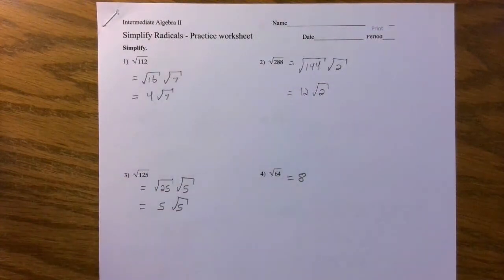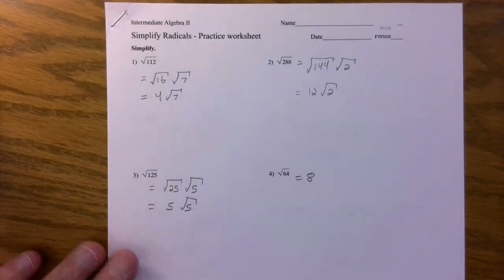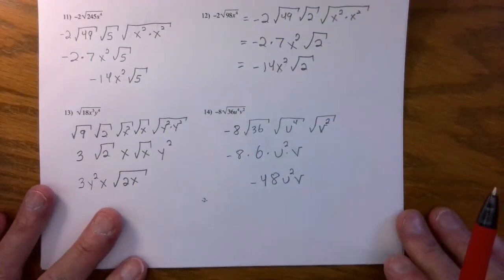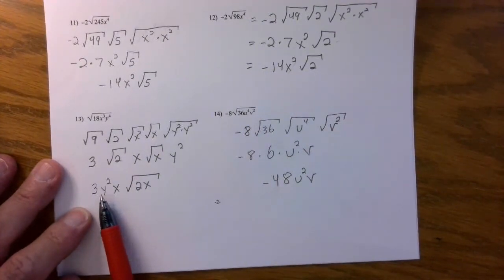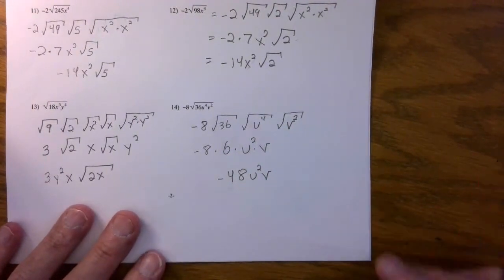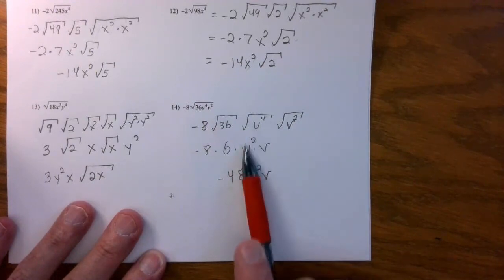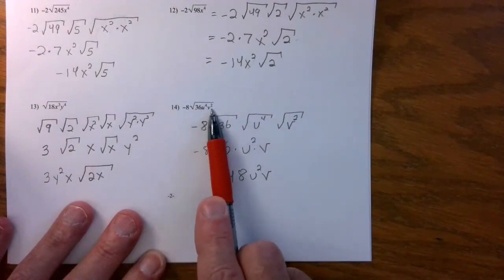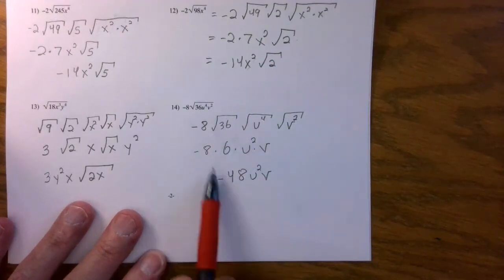Practice worksheet - simplifying radicals - day 13